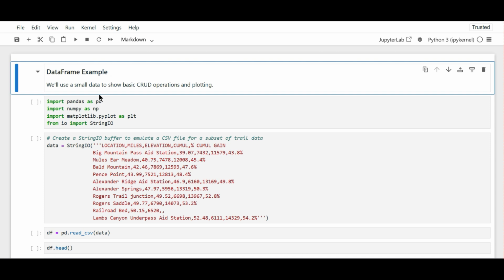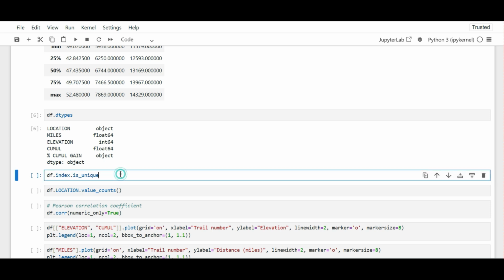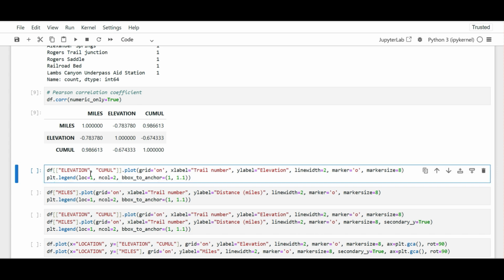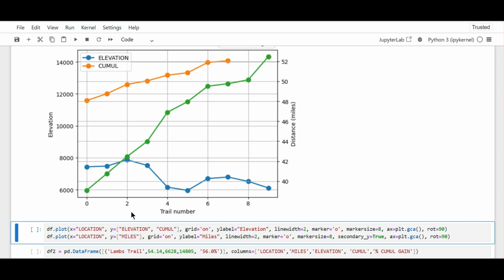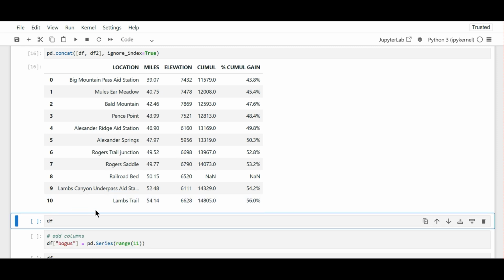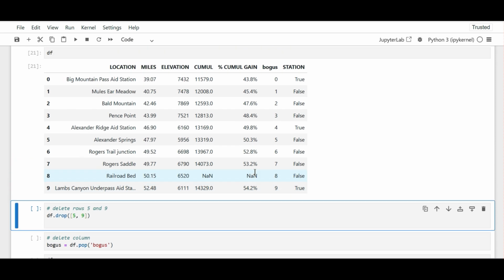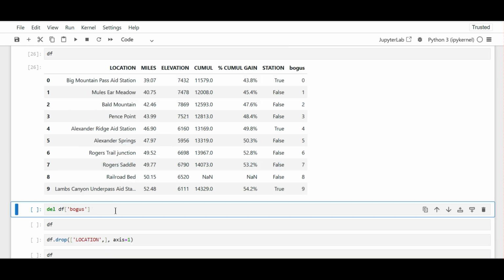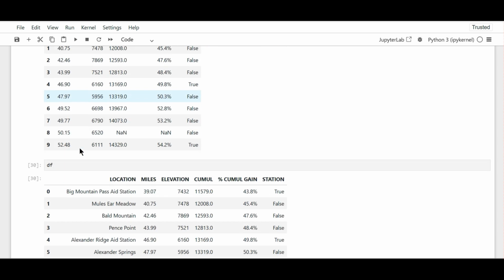Learning Pandas | DataFrames with Examples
This video explains Pandas DataFrame CRUD operations and plotting using a small data example.